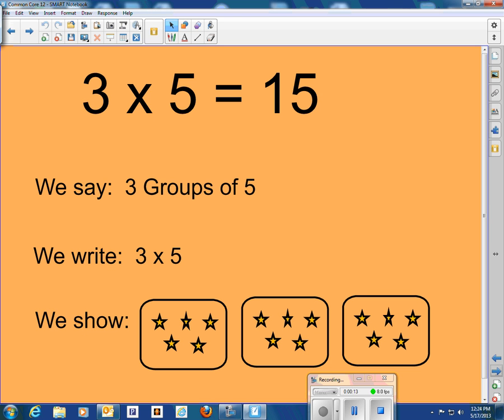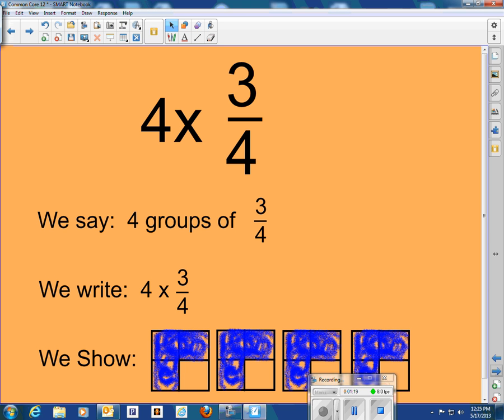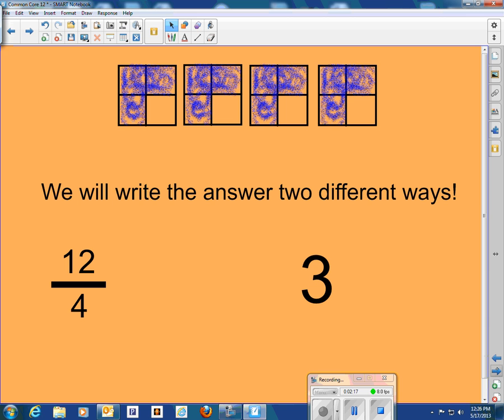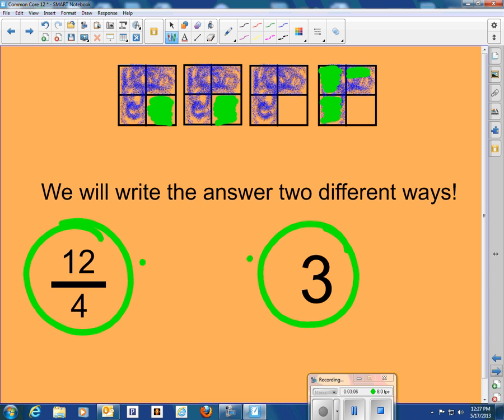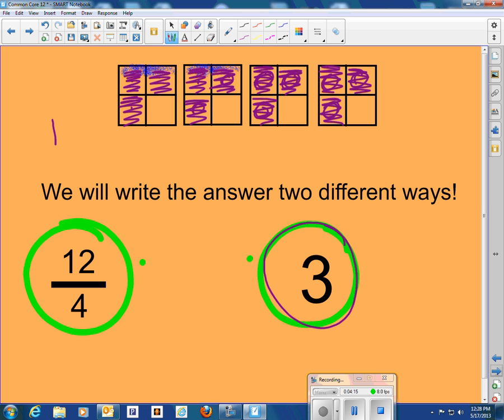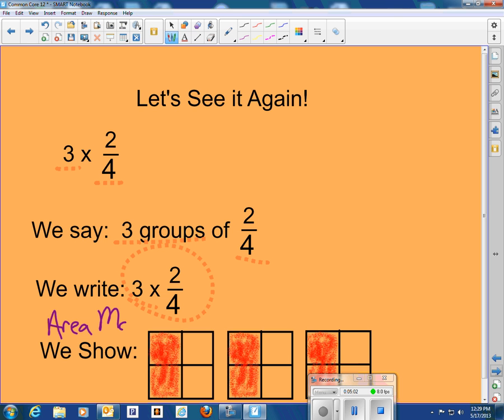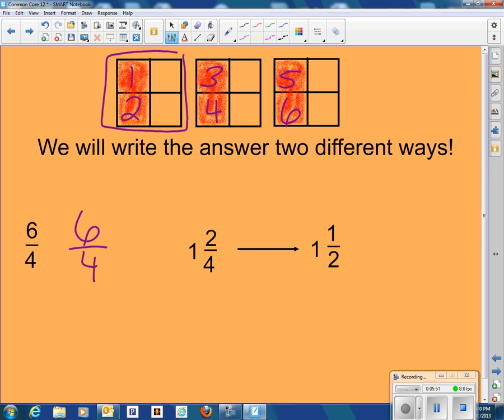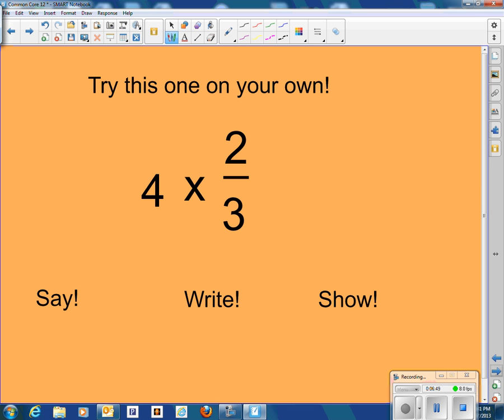Drop in fraction unit 12